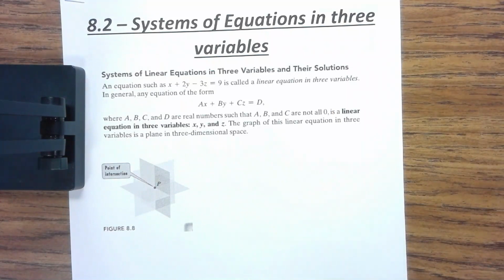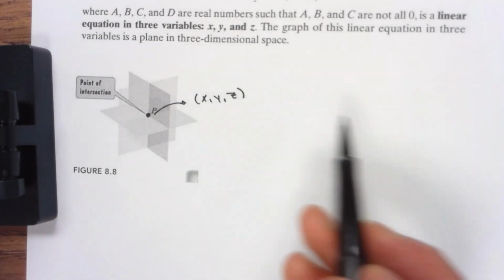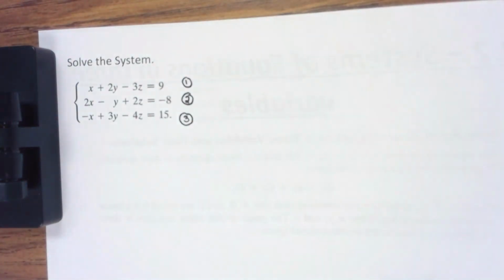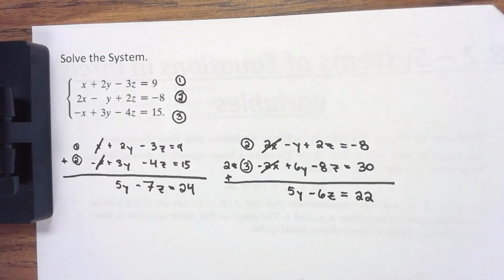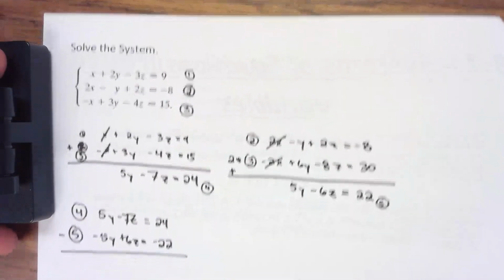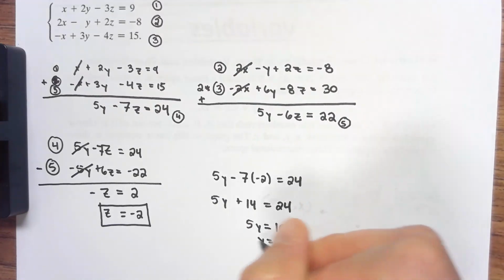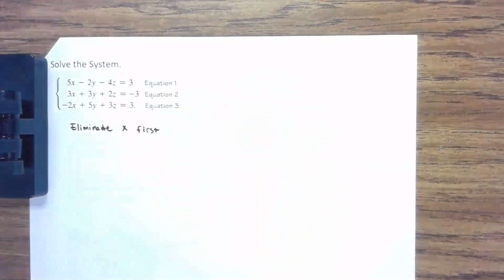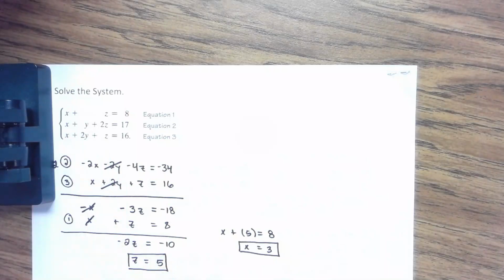3/23 Systems of Equations w/ 3 Variables